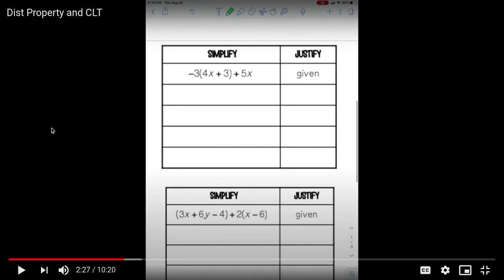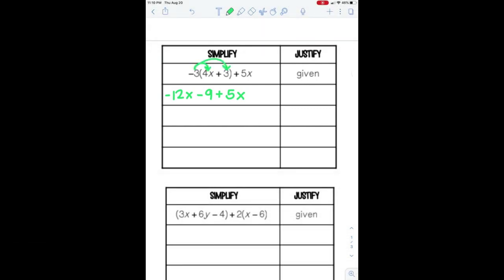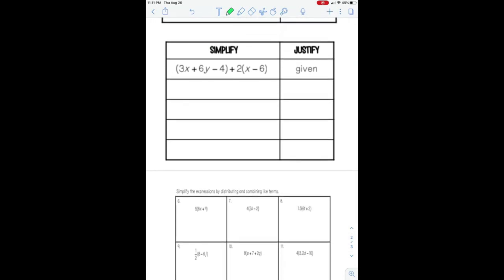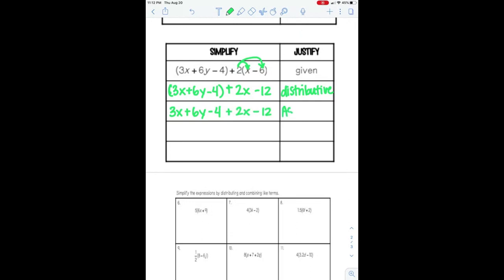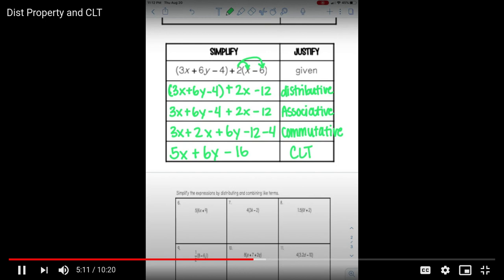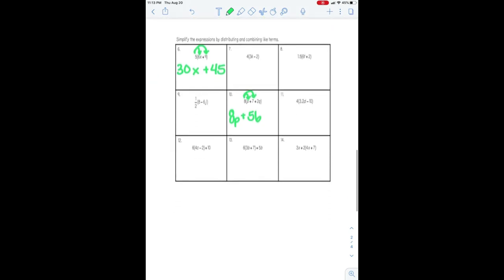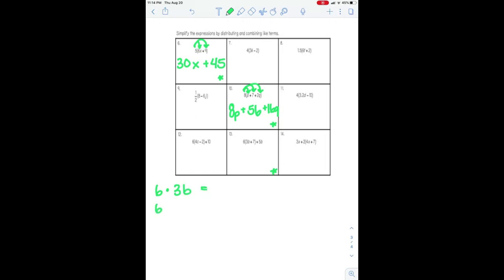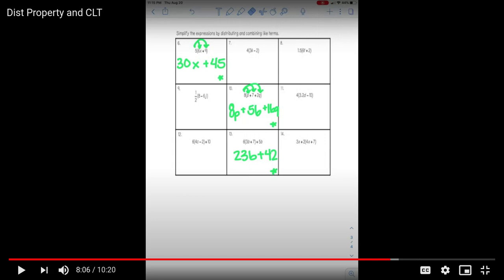Distributive Property and Combining Like Terms